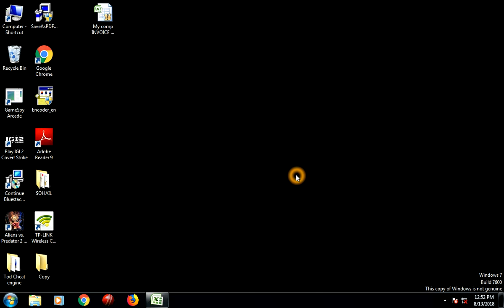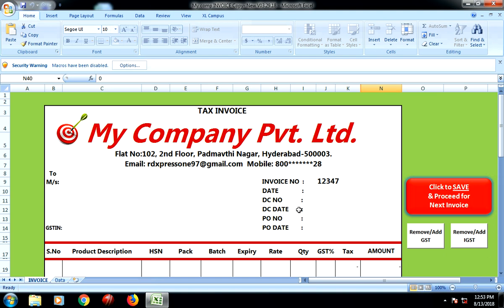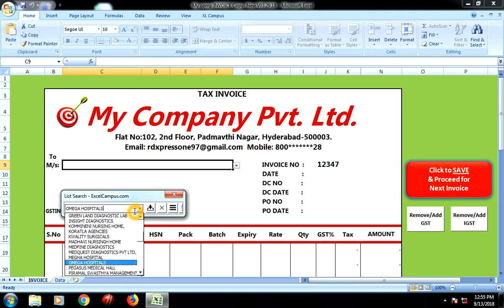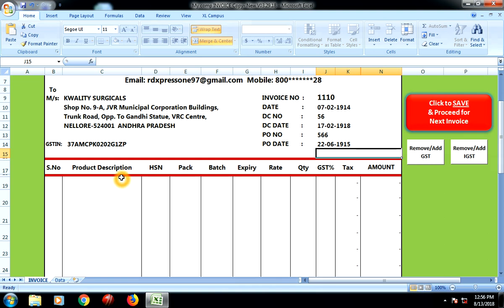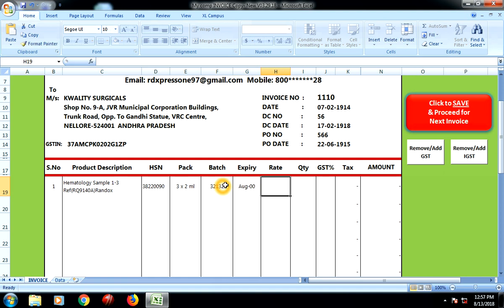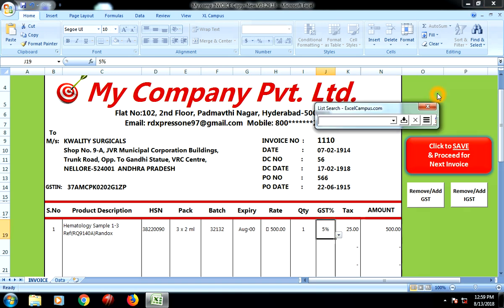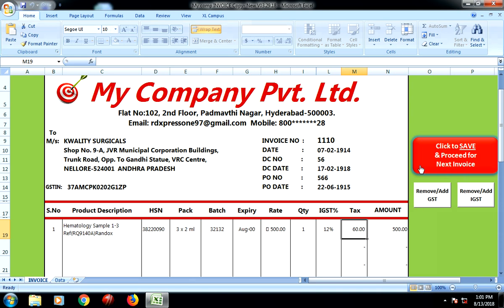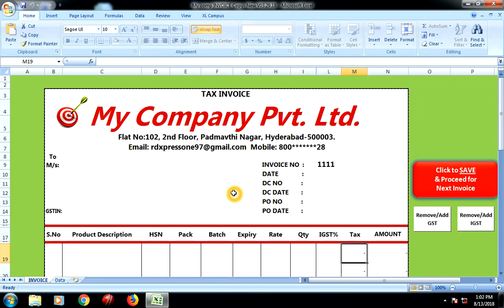GST Invoice in excel with option to save as PDF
New Download release (Mar2019) with out any password and water mark removed for you to edit and use option of your choice. The latest free GST invoice made with MS Excel with many new features included like Excel campus, Save as PDF, INR Rupee symbol and all customers and product data can also be stored in this new developed all one simple to use excel base billing software. Download the link and follow the instructions given to install excel software.
NOTE: Please do not add or delete any columns or rows in the sheet.